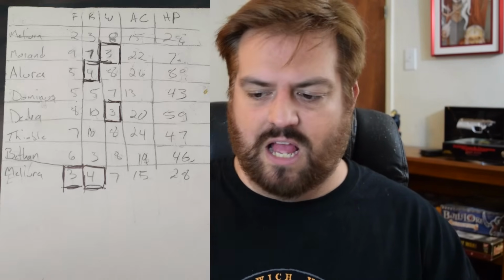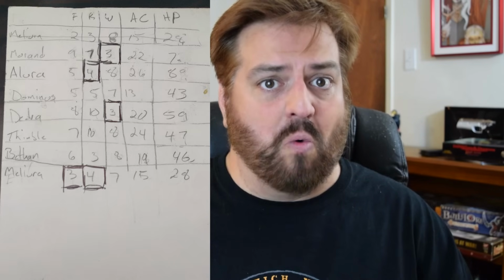The DM Screen | Running the Game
Episode 9: The DM Screen lets you cheat! Which you should totes do! Unless that's not your style, that's cool. :D

Buy Strongholds & Followers, or Kingdoms & Warfare now!